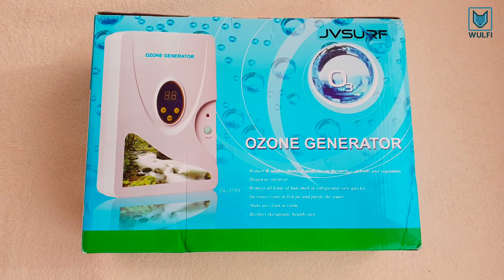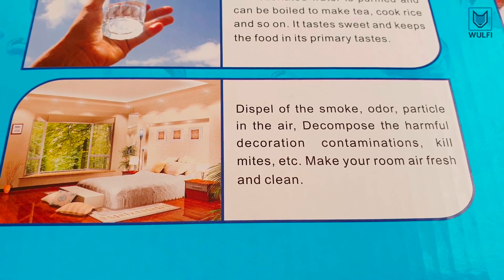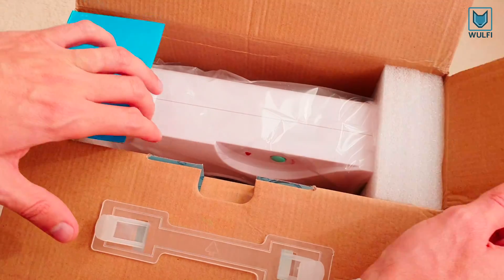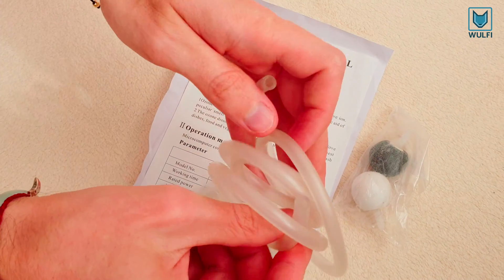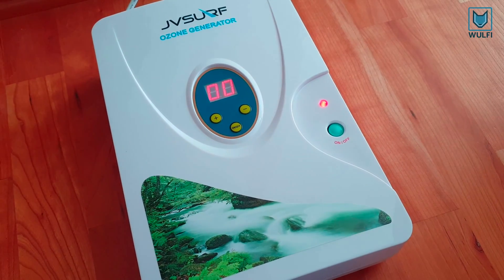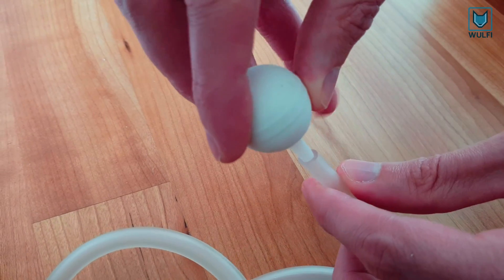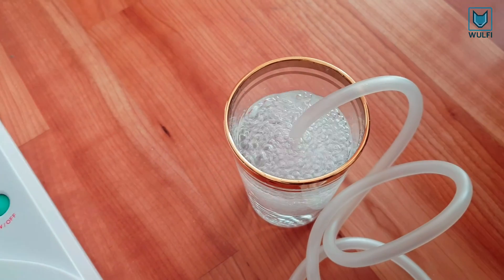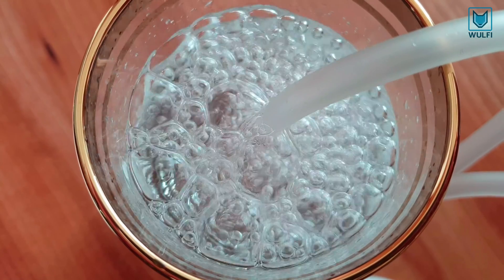Purify water with oxygen and ozone - DIY generator from Amazon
This is an ozone generator and we will use it here to purify water. As a result the water will get a high oxygen level.

It can remove impurities, such as chlorine and heavy metals oxidations. The water is will get a high oxygen level.